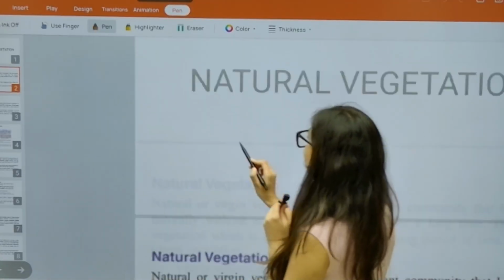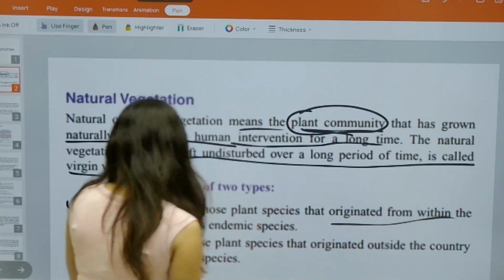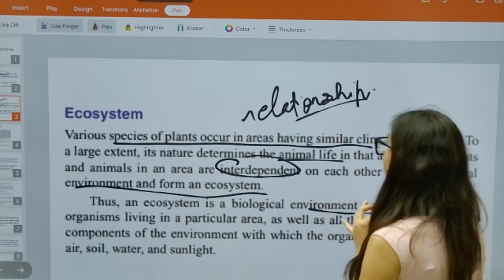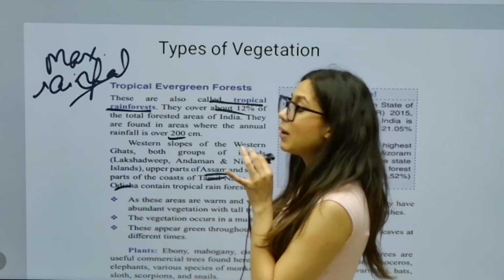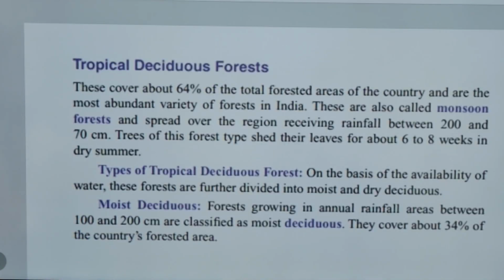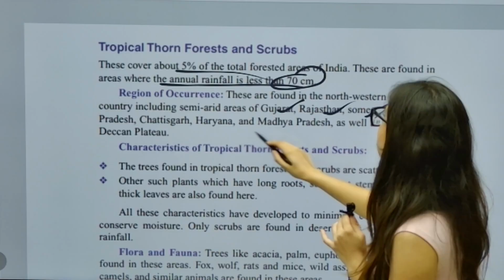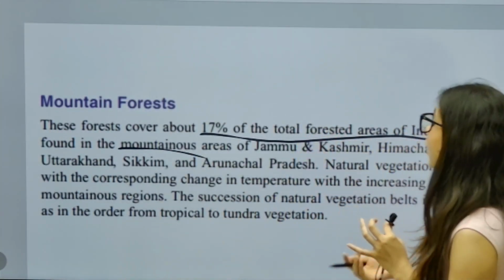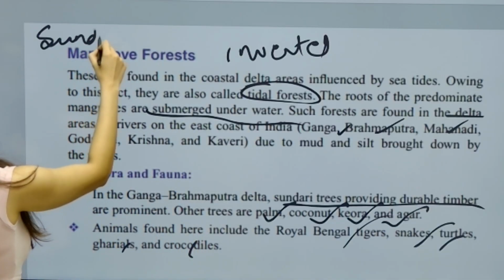Geography lecture 8 natural vegetation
👉 Ask your doubts to your favourite teacher:

📱Download the KP APP for your complete Exam Preparation, Free Tests & many more

📲 Call us to enquire about our courses @ 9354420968

👉🏻 Best Videos Playlist to help you with Preparation:
All About CLAT Exam (Common Law Admission Test) | CLAT Exam Eligibility, Exam Pattern, Syllabus

👉NATA & JEE-2
👉Design Courses - NIFT/NID/CEED/UCEED
👉CUET
👉CLAT/AILET/Other law entrance exams
👉BBA/BCA  entrance exams

☑️Our Courses

🎓Physical CLassroom Program @ Malviya Nagar Delhi